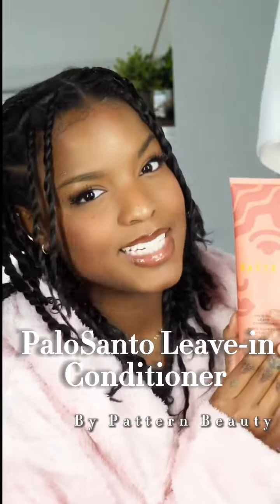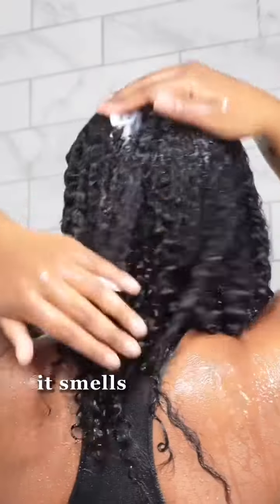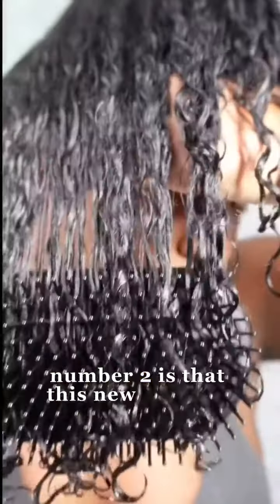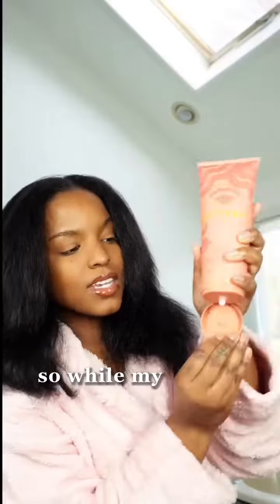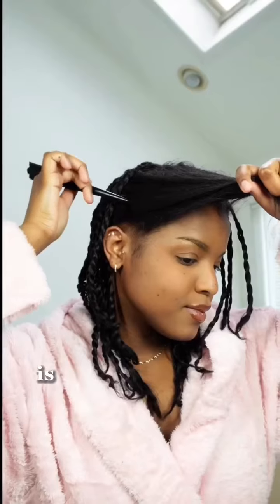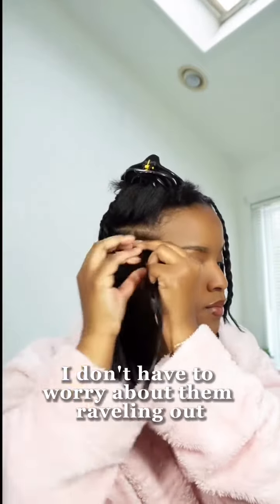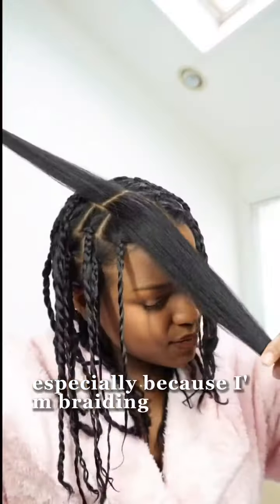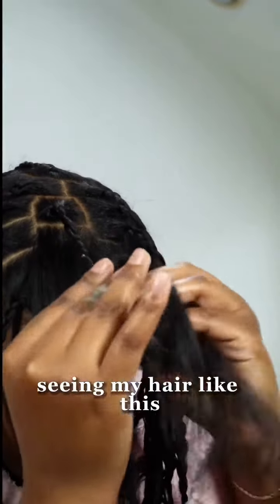Gives us 3 Reasons to Love The New Palo Santo Leave-In Conditioner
An earthy & bright scent, formula that combats dryness & provides extra moisture, & brand new packaging? What's not to love about our new Palo Santo Leave-In Conditioner. Same formula, new scent.